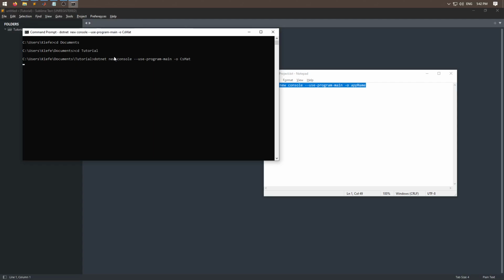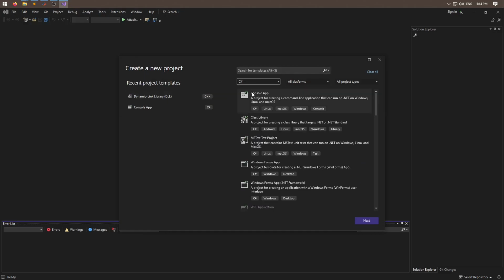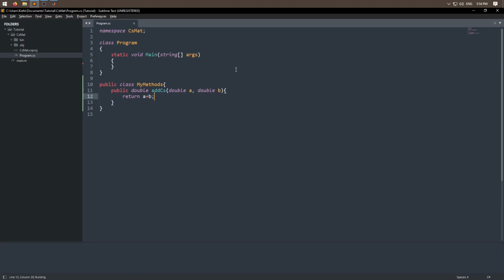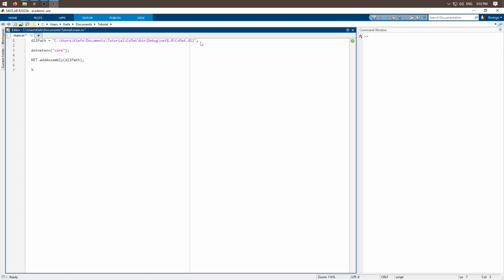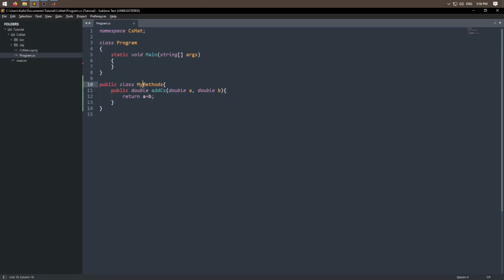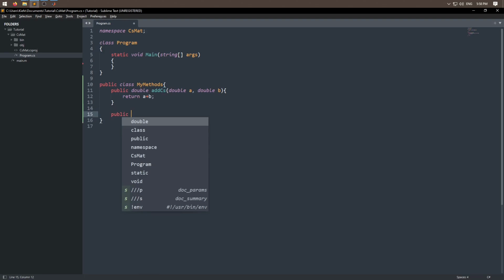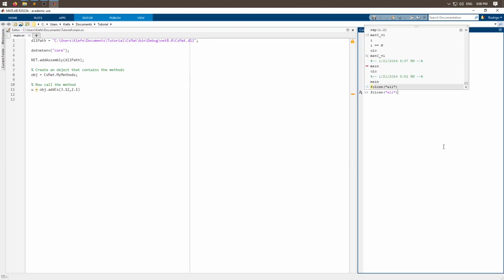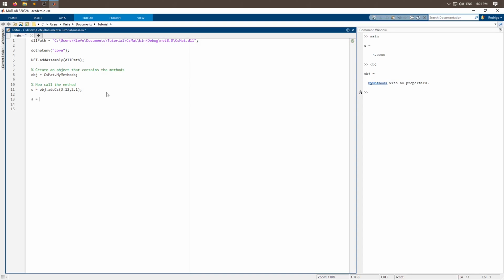"How To:" Call C# in MATLAB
A simple tutorial on how to implement code written in C#, on MATLAB.

1. build a .dll
2. add the dll to MATLAB
3. call the methods from MATLAB